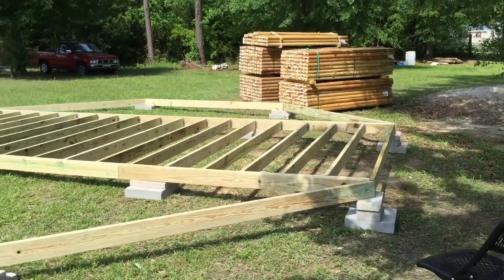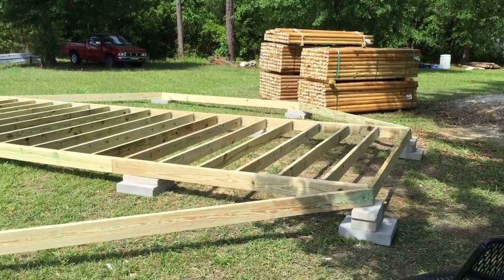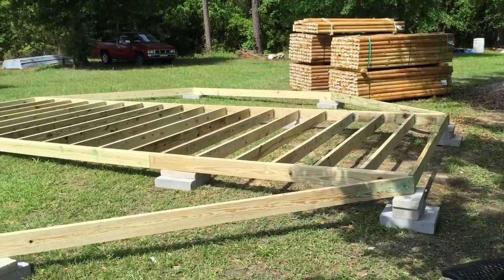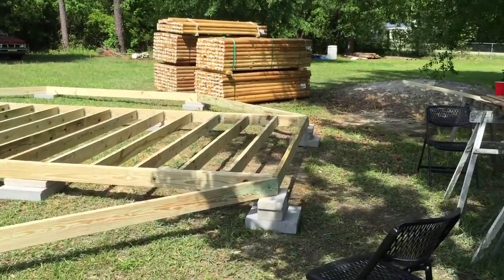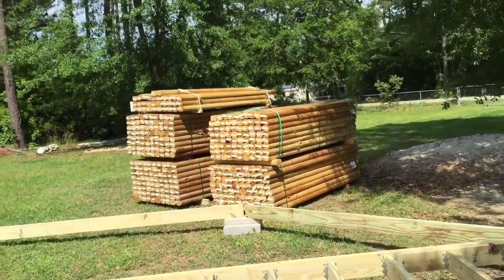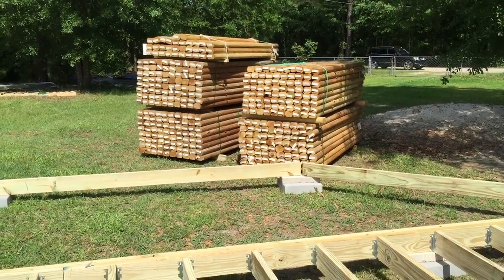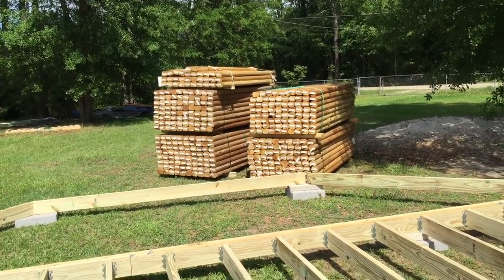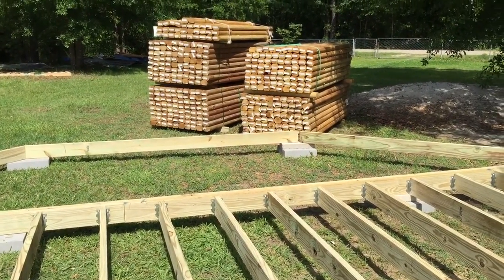Octagon Log Cabin- 05